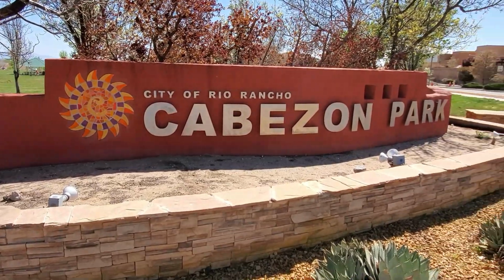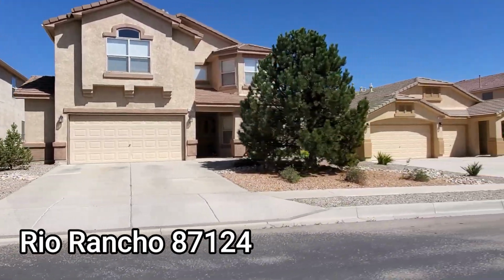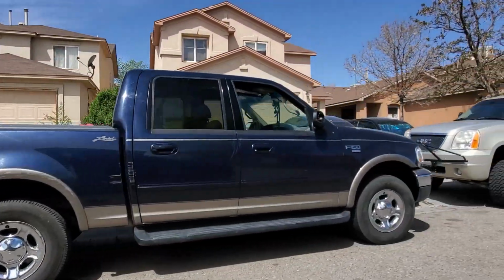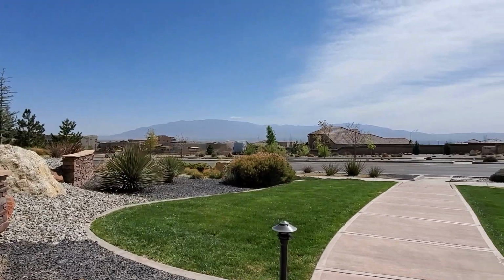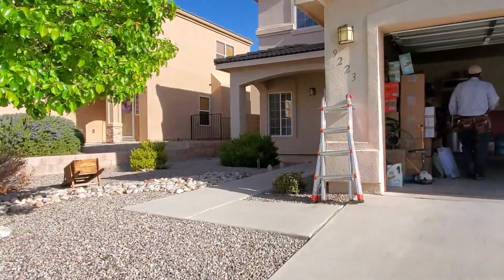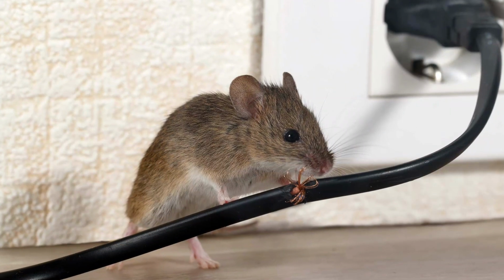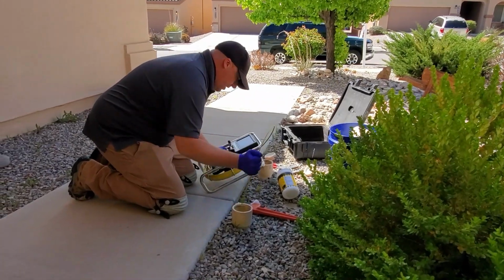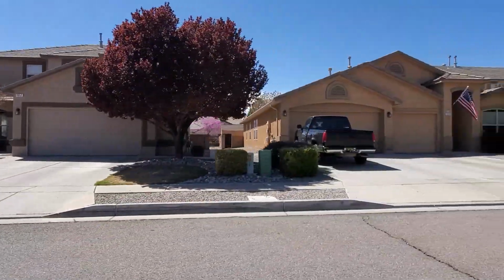Buyer Beware: What to Know Before Moving to Albuquerque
What to Know Before Moving to Albuquerque:  Follow along as we look at desirable areas as well as tips and tricks during a home inspection.  There are certain things to watch out for when relocating to Albuquerque.

📲 I have so many people contacting me who are moving here to Albuquerque, NM and I ABSOLUTELY love it! Honestly if you are moving in or relocating to Albuquerque, my team can make the transition so much easier on you!!

00:00  intro
00:15 meet @SoldBySkip
01:00  one minute
01:55  minute two
02:30  two and a half
04:20  420
04:45  Neighborhood tour
06:30  home inspections
08:45  Meet Boston Couple

Skip Adams
Qualifying Broker #19029
10401 Montgomery Pkwy NE
Suite 1Q